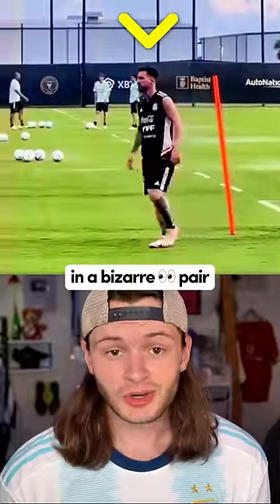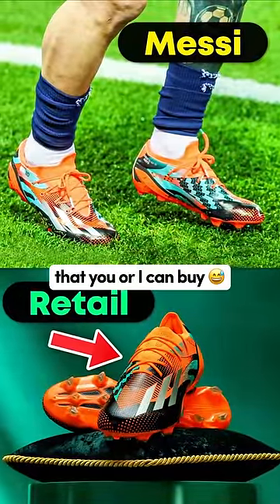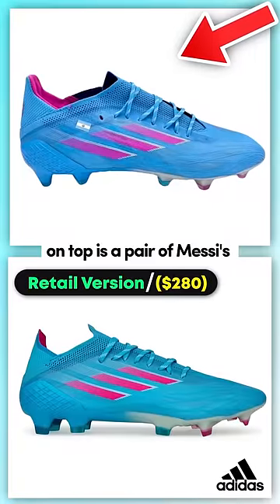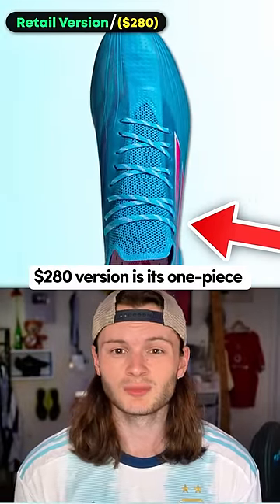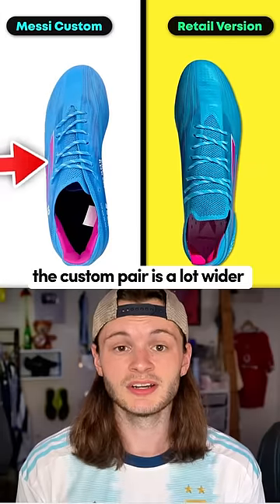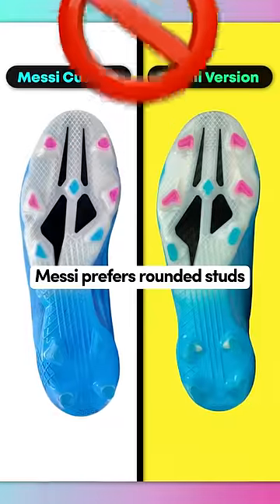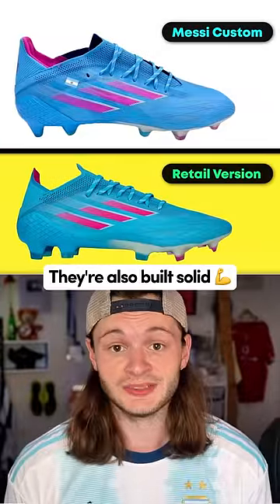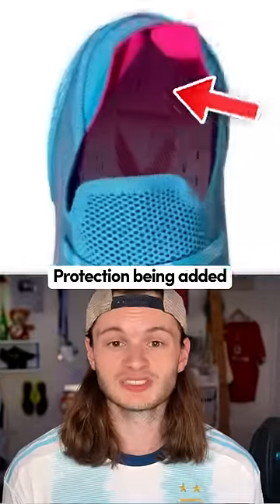Exposing Messi’s SECRET Soccer Cleat Hacks 🤐✅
They may be called the Crazyfast Messi.1, but make no mistake, the Three Stripes actually gives the GOAT a completely different (cleverly disguised) football boot... You better believe the Argentinan has a hand in every single part of the design process as well, down to the size, shape, angle, and placement of elements. Considering it’s being marketed as his ‘signature shoe’, is it right for Adidas to disguise the fact that Messi is actually wearing something completely different?

Vid Captions: “I spotted Messi training in a bizarre looking pair of Adidas Speedportal Soccer Cleats… After comparing them with the retail version — the one that *you or I* can buy for $280 —  it’s clear that Adidas is hiding something in plain sight... On top is pair of Messi’s match-worn X’s, they recently sold for $27-and-half thousand dollars… One of the biggest features of the $280 version ,, is it’s one-piece upper. Messi’s pair, for starters, has a burrito-style tongue, which completely changes the fit —  it’s easier to spot from the top view — they are a LOT wider than the release model. The soleplates may look similar, but don’t worry, they’re not — the GOAT prefers rounded studs in the front and rear, with the remaining studs having been shaped, placed, and angled specifically at his request… They’re also built SOLID, with custom thicker insole boards reinforcing the cleat. Then, there’s the heel. Look how much THICKER, Messi’s pair is, one of many elements added to help protect his feet.”